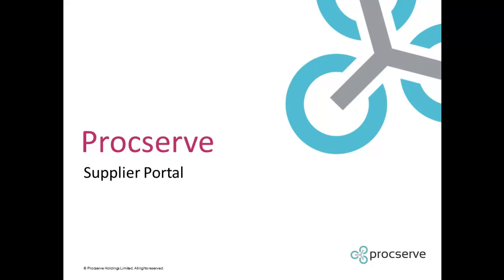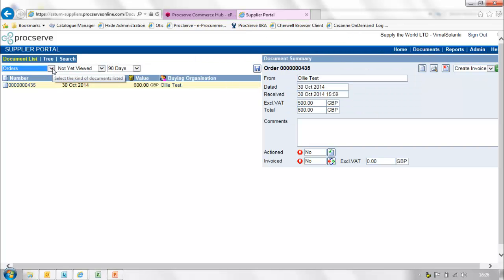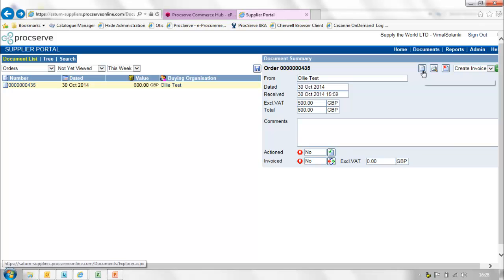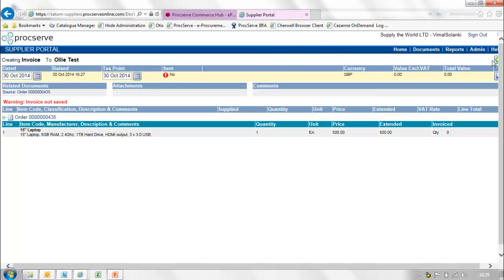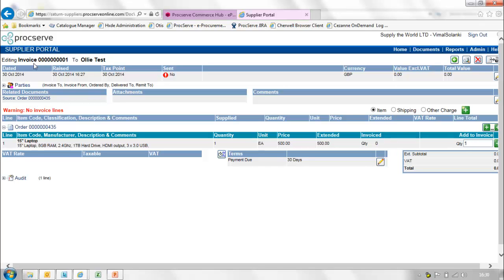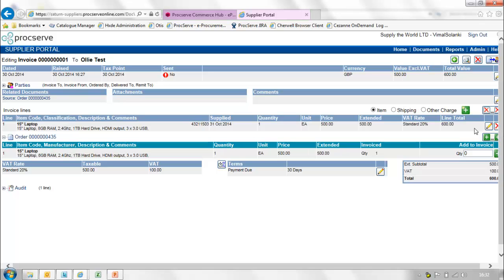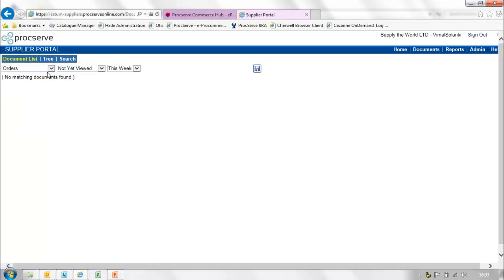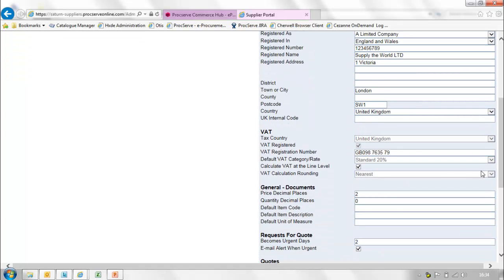Procserve Supplier Portal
In this video you will learn how you can pick up your documents and use various options to filter on specific documents.